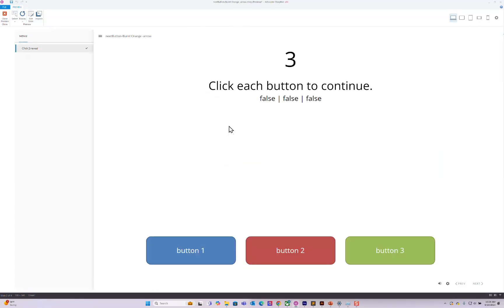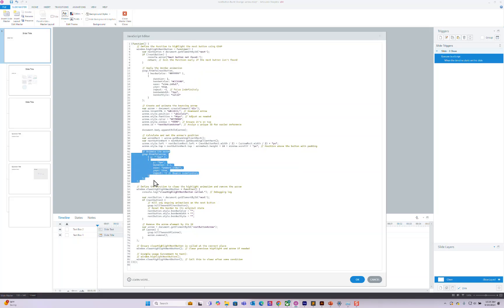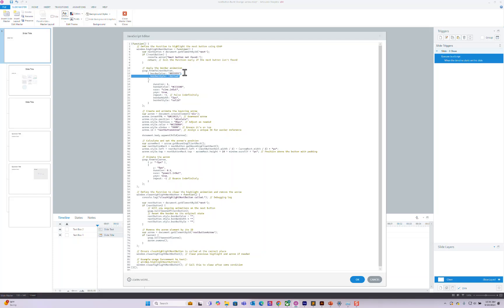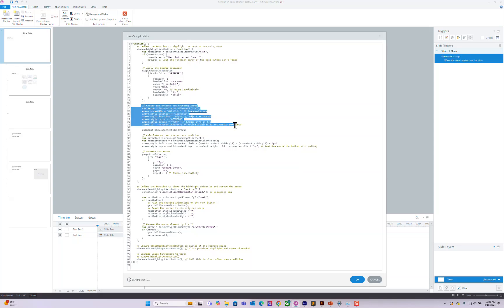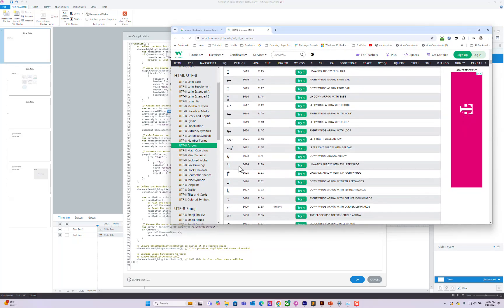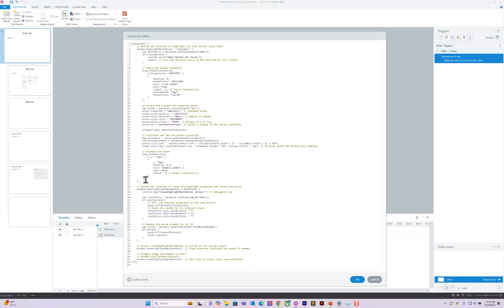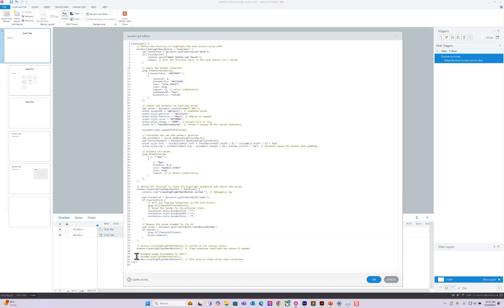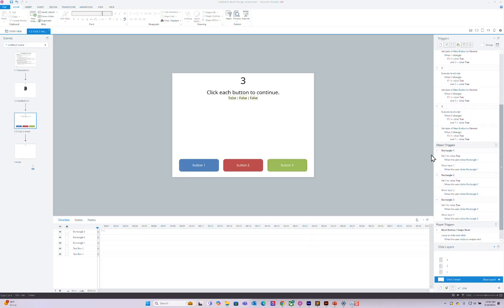How to Animate your Next button and add a bouncing arrow with JavaScript in Articulate Storyline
Give your eLearning "Next" button a visual boost with a pulsing orange glow! This eye-catching animation subtly guides learners through your content, making navigation more intuitive and engaging.

It's easier than you think, even if you're not a coding whiz! We'll show you how to use JavaScript and GSAP, a powerful animation library, to create this effect. Just copy and paste our code, tweak a few settings, and you're ready to roll. No more boring buttons – just a simple way to elevate the learning experience!